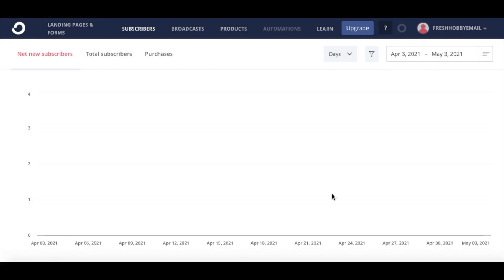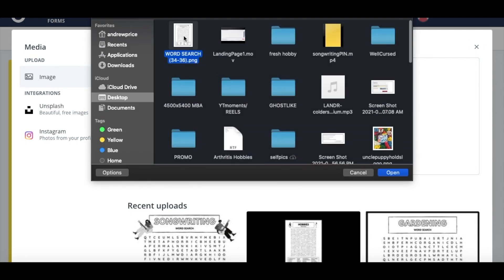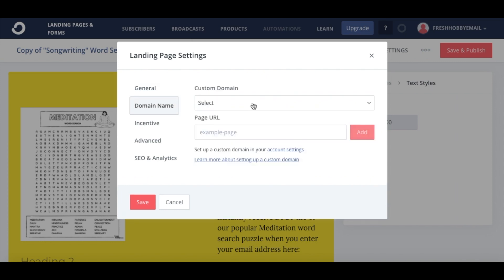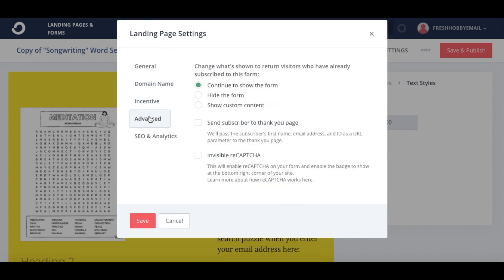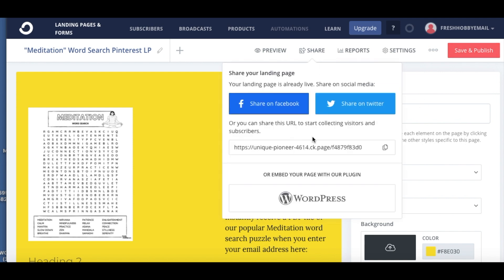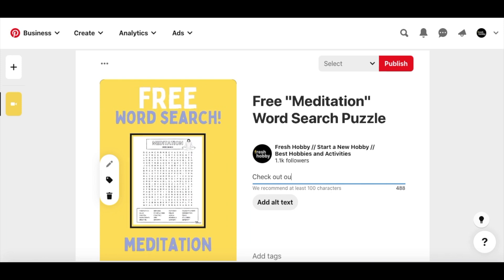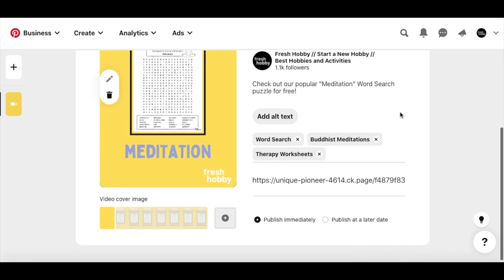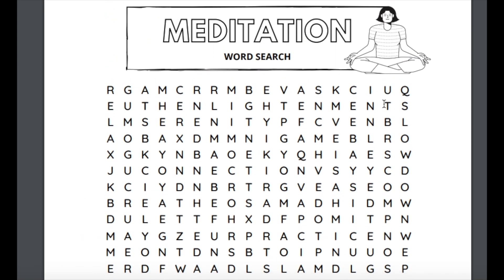Create a Free Digital Download Landing Page on Convert Kit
How to Create a Free Digital Download Landing Page on Convert Kit...

Check out our Blogger's Toolbox for the best Blogging Resources for Beginners